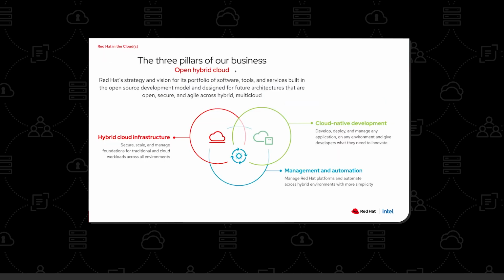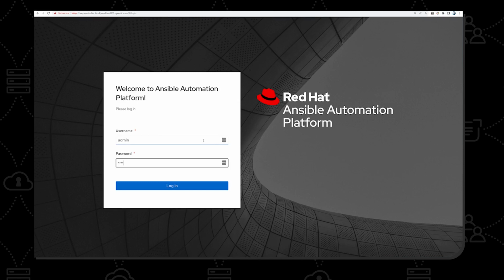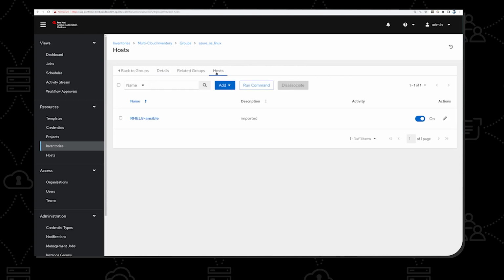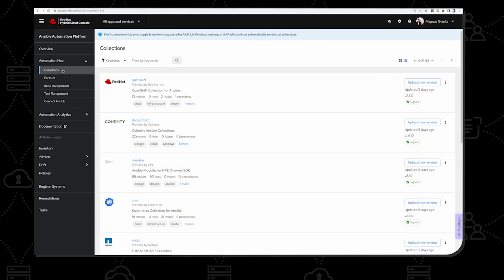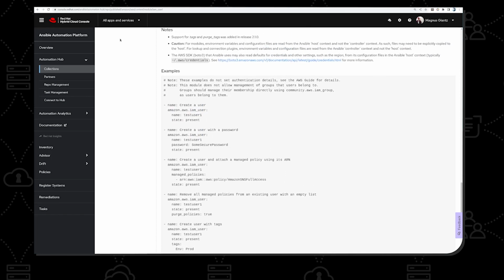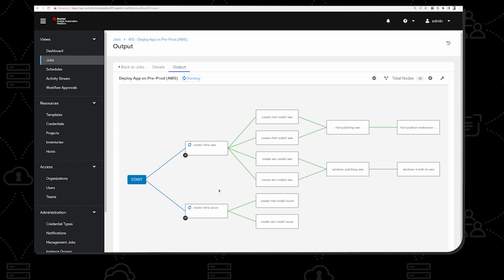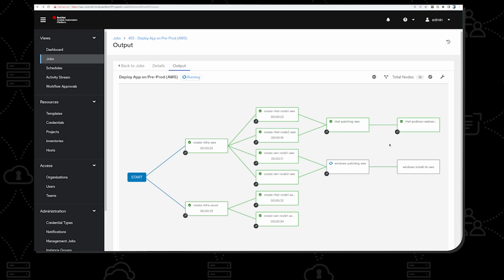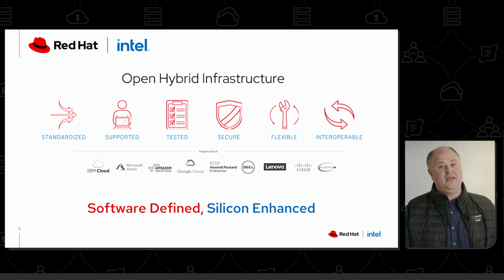Red Hat in the Cloud - Ansible part 2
See how Ansible Automation Platform supports cloud deployments, including across multiple cloud providers and hybrid setups. Review what specific features solve key challenges in the field of cloud computing.